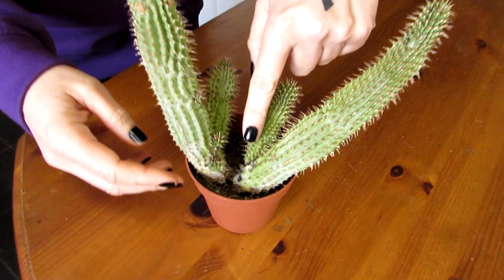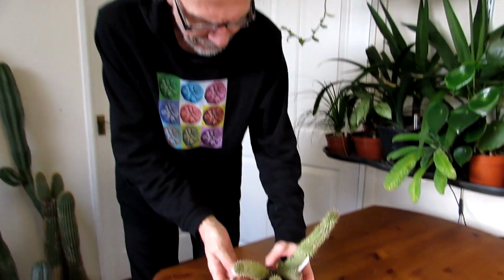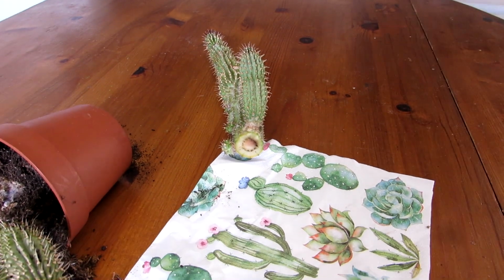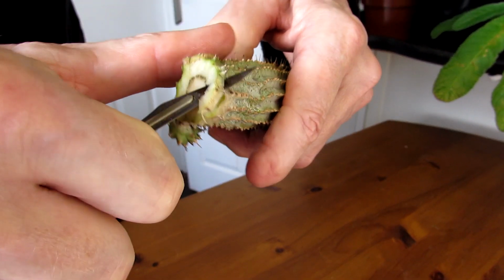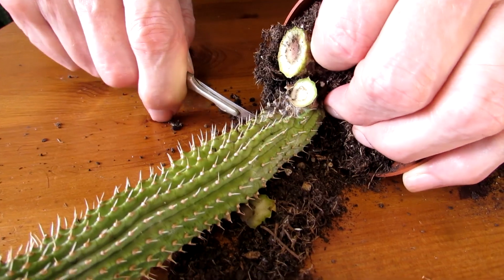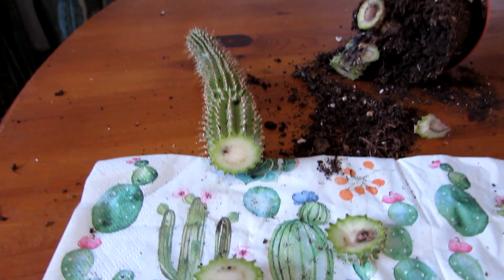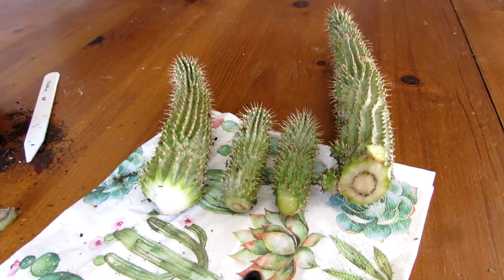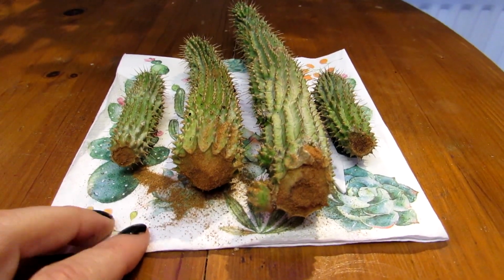How to Save a Hoodia or Stapelia Succulent Plant from Rot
In this video we show you How to save a rotting Hoodia or Stapelia.